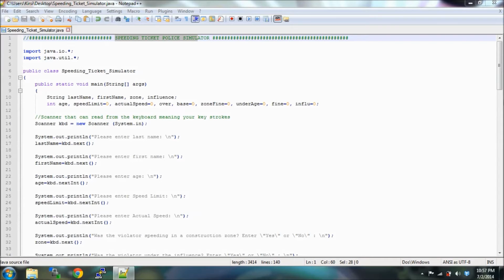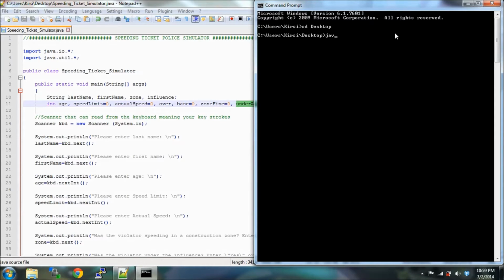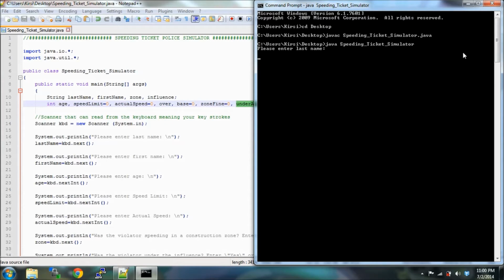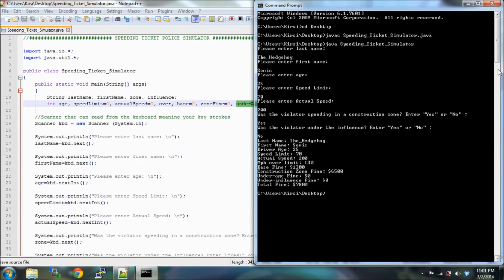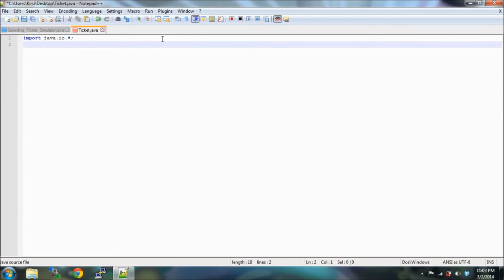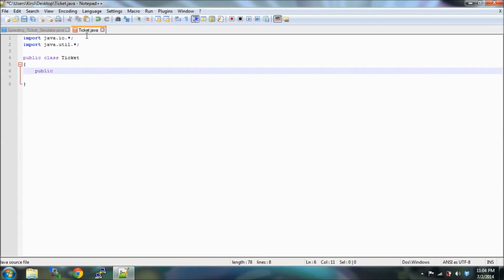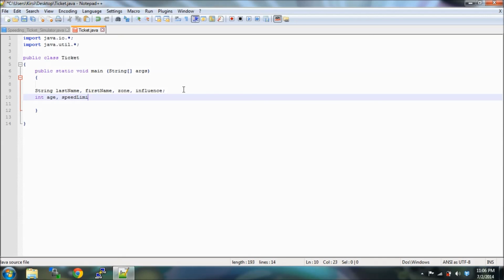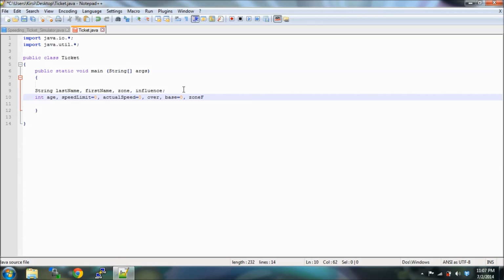Java Speeding Ticket Calculator 1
Code along with me to create a speeding ticket calculator for a police officer in the Java programming language! This tutorial, spread over several videos, demonstrates how to code a perfect beginner's programming project.

Difficulty: Beginner (Can serve as first project)
Skills used: Declaration of variables, Command prompt